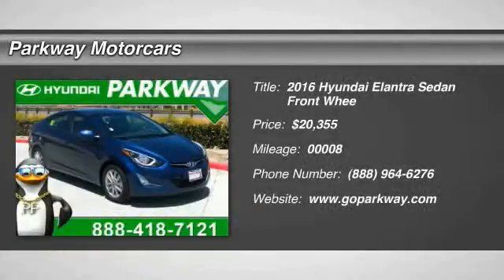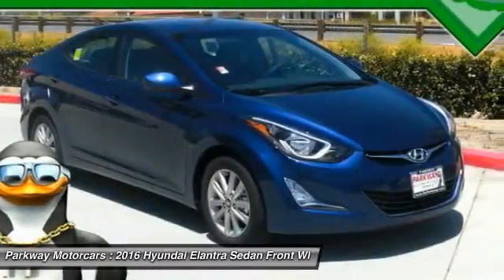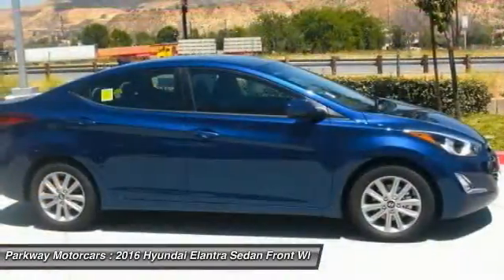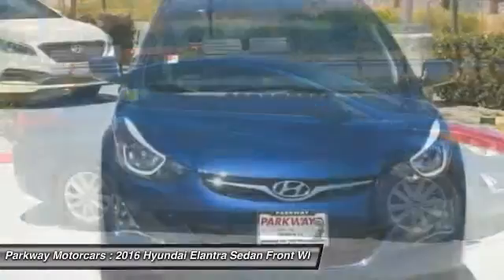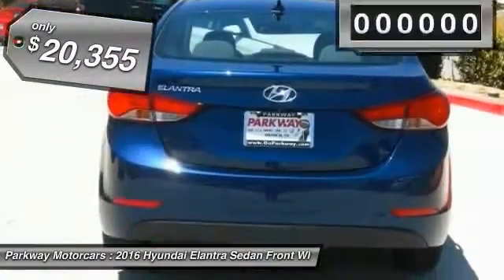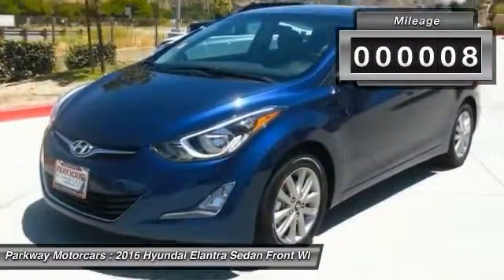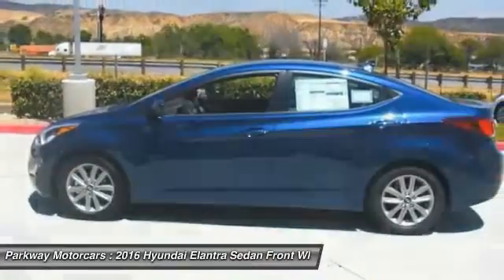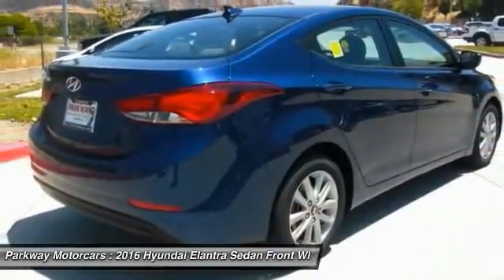2016 Hyundai Elantra Valencia CA 2168086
2016 Hyundai Elantra SE

Parkway Motorcars
24075 Magic Mountain Parkway

Parkway Hyundai is pleased to be currently offering this 2016 Hyundai Elantra SE with 8 miles. This Hyundai includes: CARPETED FLOOR MATS (PIO) OPTION GROUP 02 CARGO TRAY (PIO) WHEEL LOCKS (PIO) REAR BUMPER APPLIQUE (PIO) CARGO NET (PIO) *Note - For third party subscriptions or services, please contact the dealer for more information.* Stylish and fuel efficient. It's the perfect vehicle for keeping your fuel costs down and your driving enjoying up. If you are looking for a stunning vehicle with an equally impressive entertainment package, look no further than this amazing ride. Some vehicles are more of a need-to-have. This one is a absolutely-must-have. If it's looks aren't enough to persuade you, the feel of the powerhouse under the hood most definitely will. There are options that you need, And there are options that you want. This Hyundai Elantra has them all. Added comfort with contemporary style is the leather interior to heighten the quality and craftsmanship for the Hyundai Elantra Enjoy the drive without worrying about directions thanks to the built-in navigation system. BUY FROM AN AWARD WINNING DEALER: The five Parkway Dealerships (Parkway Volkswagen, Parkway Infiniti, Parkway Buick Cadillac GMC Hummer, Parkway Hyundai and Parkway GMC Castaic) also service our surrounding areas including Bakersfield, Palmdale, Lancaster, Sylmar, Granada Hills, Glendale, Burbank, Northridge, Van Nuys, Sherman Oaks, the City of San Fernando, Sunland and the greater San Fernando Valley. Absolute accuracy cannot be guaranteed. All vehicles are subject to prior sale. Price does not include applicable government fees, taxes, title, finance charges, dealer documentation fees, emissions testing fees or other fees.